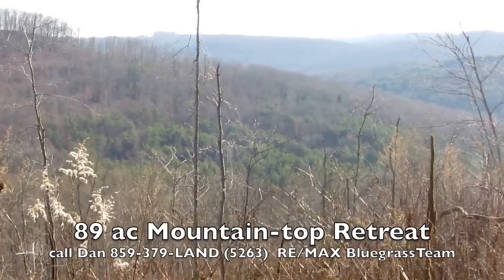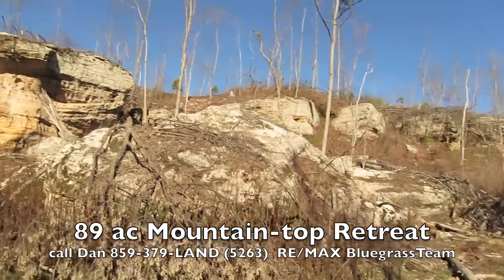CHEAP LAND - Mountain top retreat, hunting land Real Estate Kentucky weekend retreat hunting camp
Tom can get you in any property in the state - and help you get approved - call or text Tom - Bluegrass Team EXP Realty. CHEAP LAND - Mountain top retreat, hunting land Real Estate Kentucky weekend retreat hunting camp Somerset, KY

10 miles to Somerset, KY - gateway to Lake Cumberland, 64,000 acre lake.  Build a vacation or rental or hunting cabin.  Getaway, hunting resort - CRAZY low price.

 [00:00:00] I tried to give people what they want you call all the time and you ask for inexpensive land, good land inexpensive or you calling ask for views or you ask for solitude. You ask for all these things. So I try to give you what I can. And this is one of those properties. This property is in Polaski County, which is near Somerset, Kentucky, which is the home and the gateway of Lake Cumberland, 64000-acre lake. It's one 120 miles long, and that's just 10 miles away, 15 miles to the lake, 10 miles to Somerset. Core somerset's got to Regional Medical Center and everything. And this place is amazing. You're on top of the friggin planet up here. Pardon my French. This is like inspiring. CHEAP LAND - Mountain top retreat, hunting land Real Estate Kentucky weekend retreat hunting camp

[00:00:49] I feel like opera music when I come up here anyway. You can see this whole valley here. I'm going to zoom in. It's just Beatle. 89 acres. It's one mile off of the road. You have to drive down a 1-mile easement road. So Dan's got all the particulars on that. So just give him a call. Phone numbers down below. I'm going to zoom in and show you the view from here. And then he can tell you about it. It's a rectangular piece property. It has been logged. So it's pretty clean. It's a blank slate. It's a great property. In 3, 4 or 5 years, you won't even know that this place has been logged. There's enough firewood here to keep you for a long time. Solar generation, wind generation, propane, ethanol. You could do whatever you want up here and to, you know, to keep your place going. Hunting, cabin hunting, bizarre getaway, 10 miles to Somerset. It's got everything.

[00:01:48] So you can see down below the bottom of the page for more information on Somerset. I'm going to zoom in now. And usually when you get a view like this, it's pretty arduous to get. Up the driveway, up to the property, that sort of thing. This is not that case. This this road is, you know, of it's got some curves and it's got some ups and downs. But this is not a steep road to get into. This is not a big, steep driveway flue. There's a dairy farm way out there. And if you can see that or not, there's another farm down here, just absolutely beautiful. And you truly on the top of the mountain. Now, another thing is you've got great cell service up here. So there's my phone showing full 3G.

[00:02:34] We're just going to go around here. And then there's these rock outcroppings that are really cool. And I'm going to show you that right here. See those rocks? Just beautiful. Again, it's not a steep driveway to get in. And the price is amazing. 89 acres. Plenty in seclusion, yet you're not removed 10 miles to Somerset, it's got every kind of story you'd ever want, but you are out here. All you hear is birds. Absolutely beautiful. Call Dan right now. And here are some of these rocks from up on that hill. That's where I was doing the video from now on the pinnacle there. But in that little that little valley thing there, and what we did was we walked up there and walked across that ridge. Those some of the rocks. Just beautiful. Mountain top retreat, vacation rental cabin, hunting land Kentucky Somerset, KY

Mountain top retreat,vacation rental cabin,hunting land Kentucky,best real estate agent in kentucky,artist retreat,how to buy a farm,best real estate agent in central kentucky,artist retreat for sale,deer hunting in Kentucky,clearing wooded land,artist retreats,farm for sale in Kentucky,vacation mountain cabin,top immobilienmakler in kentucky,weekend retreat,hunting camp,timber income,Camping Somerset Kentucky, Weekend Retreat
Best Real Estate Agent in Kentucky